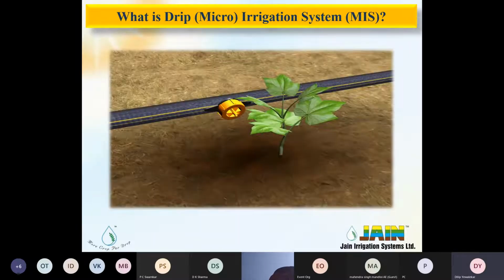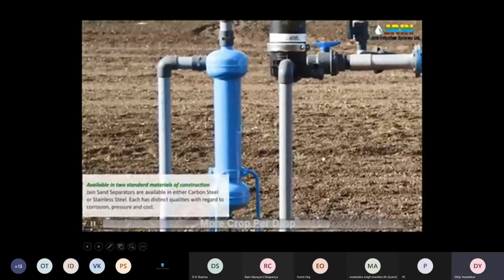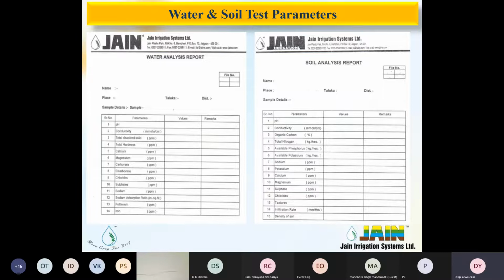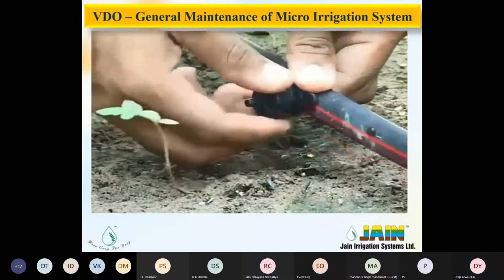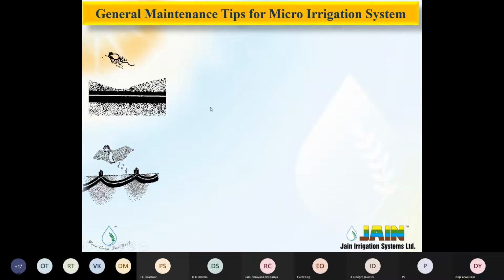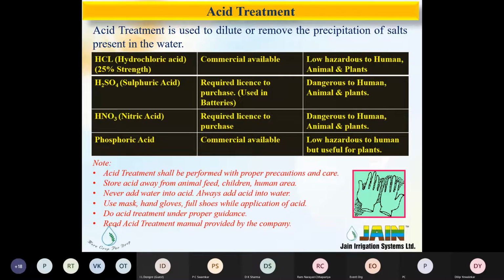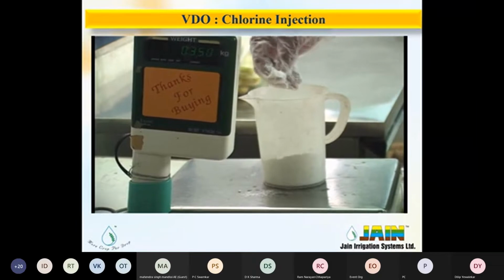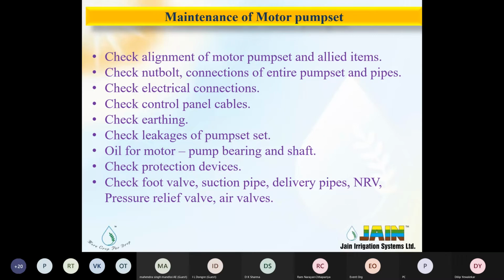Virtual Training Programme on Integrated Pipe Irrigation Network and Micro Irrigation -23rd Feb I